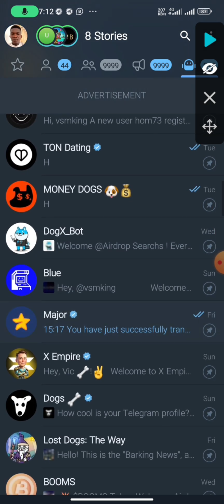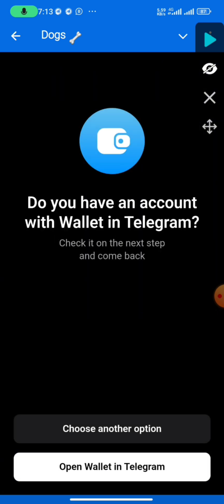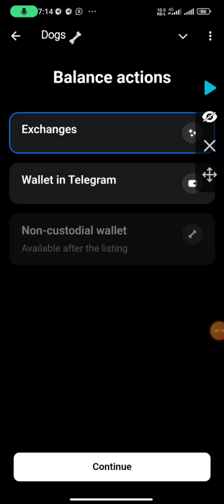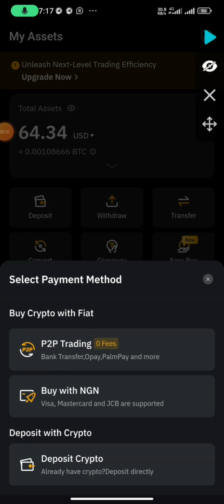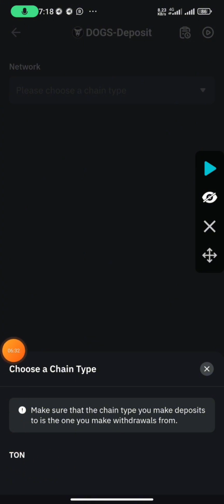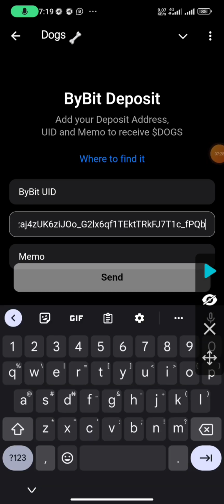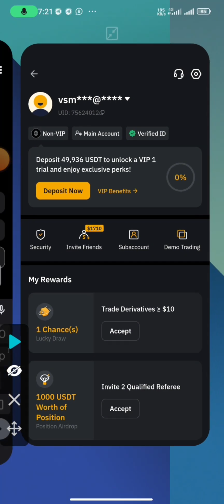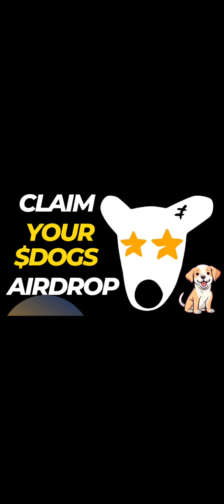CLAIM YOUR $DOGS AIRDROP NOW!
This video teaches you, in step by step guide, how to withdraw your $dogs airdrop into your wallet in TELEGRAM or into CEX. Claiming of dogs ends on 20th August 2024 when it will be listed on exchanges.
Those who wish to withdraw into non custodial wallet should wait until the listing date to do so.
Note that your exchanges account must be verified for you to be able to receive your allocation.